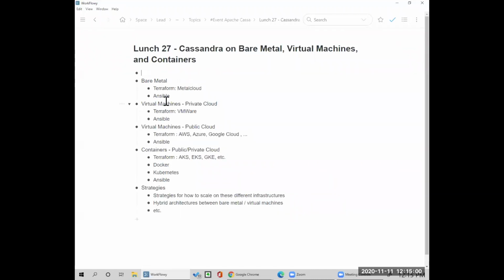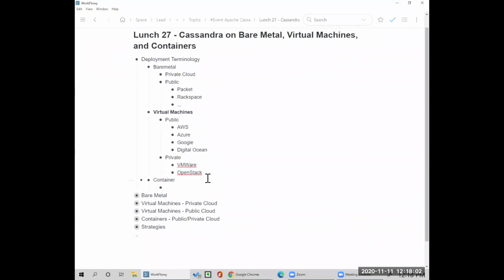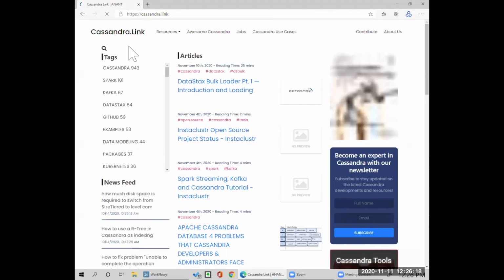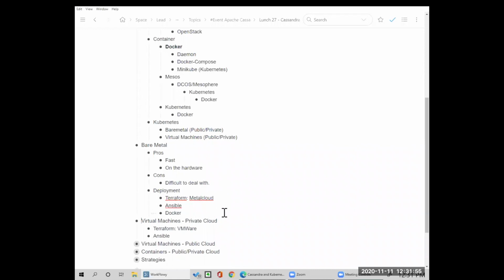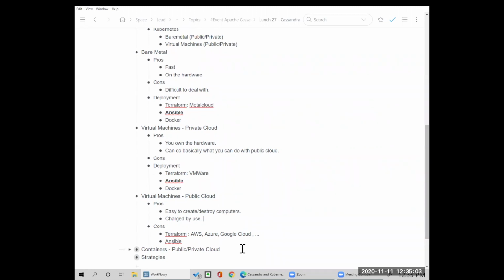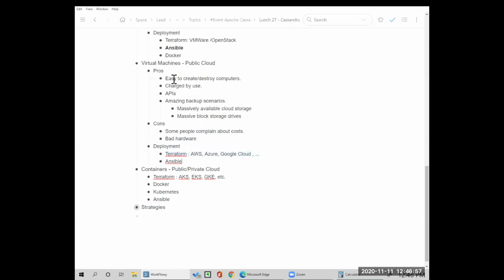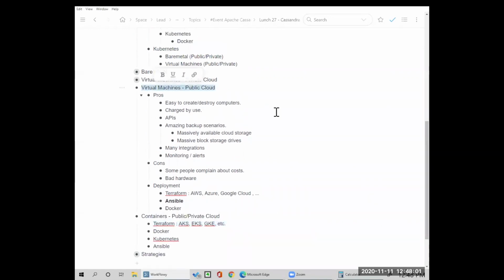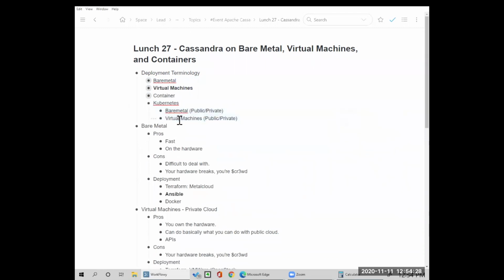Apache Cassandra Lunch Online Meetup #27: Cassandra on Baremetal / Virtual Machines / Containers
In Apache Cassandra Lunch #27: Cassandra on Baremetal / Virtual Machines / Containers, we cover different methods in which we can deploy Cassandra whether it be on Baremetal, Virtual Machines, or Containers; as well as, pros, cons, and deployment tools.